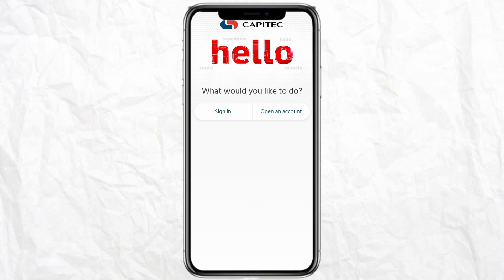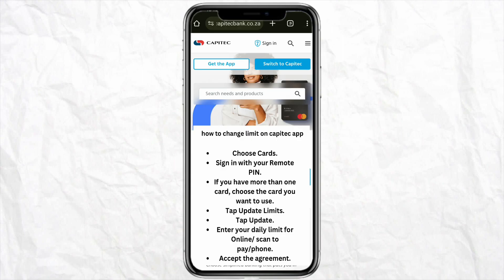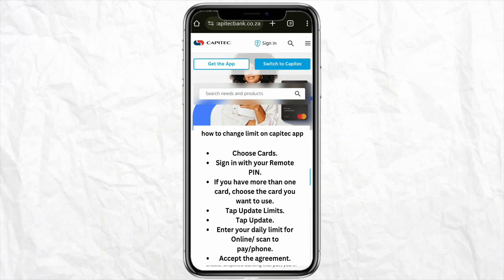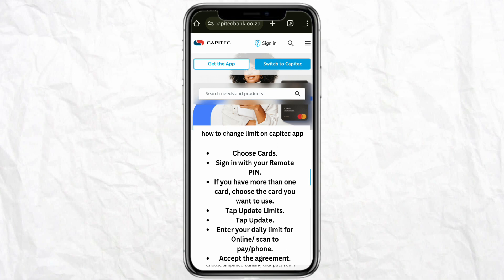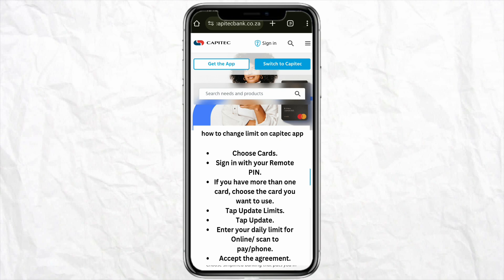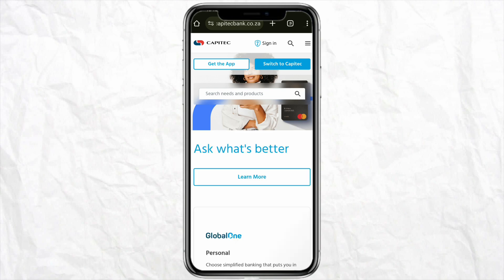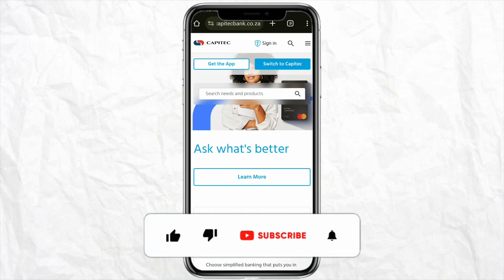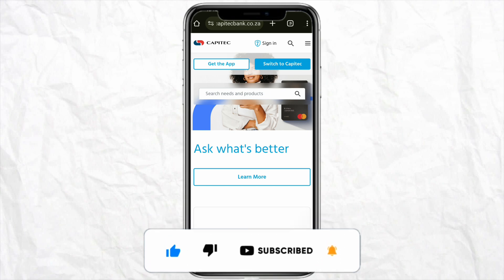How to change limit on Capitec app (Full Guide)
Tired of being limited on your Capitec app? Watch this full guide to learn how to easily change your limit and have more control over your finances! Say goodbye to restrictions and hello to financial freedom with this step-by-step tutorial. Don't miss out on this valuable information for Capitec app users.